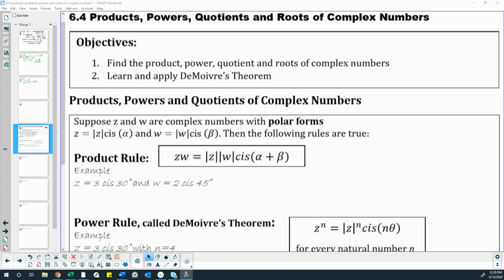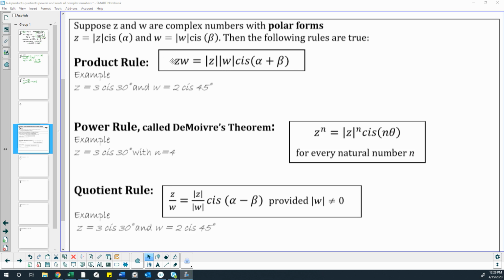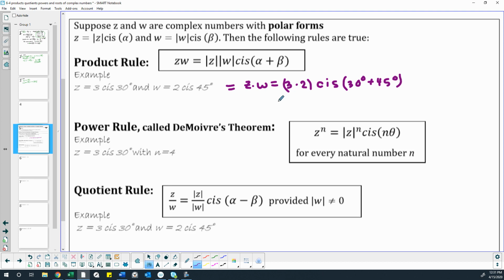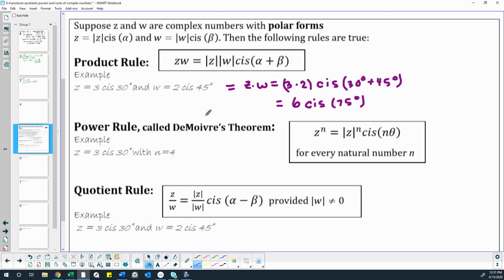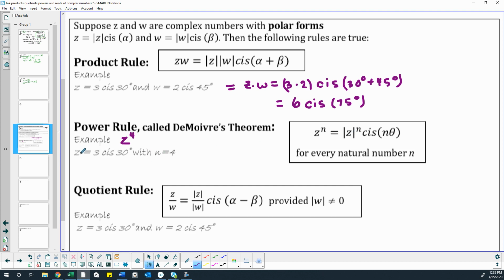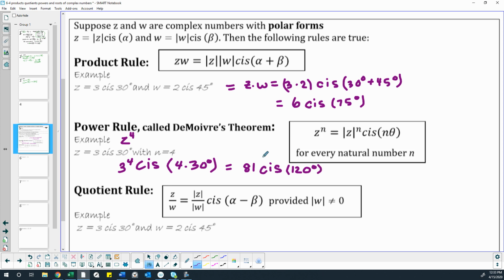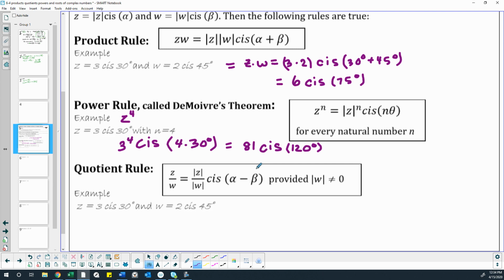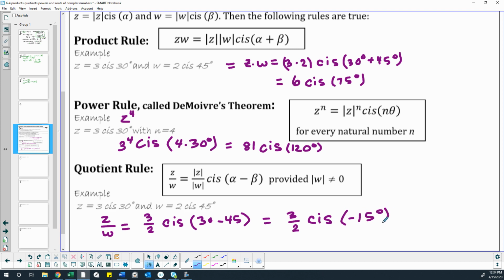Math 1060 SLCC 6.4 rules for complex numbers video 1